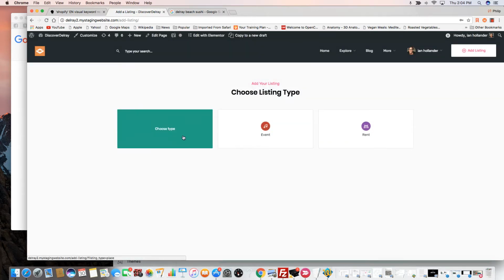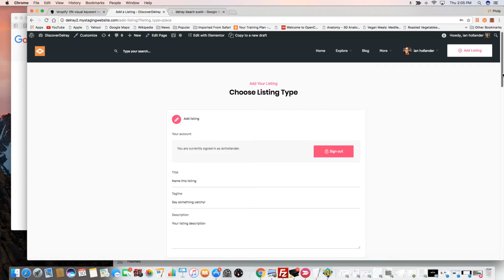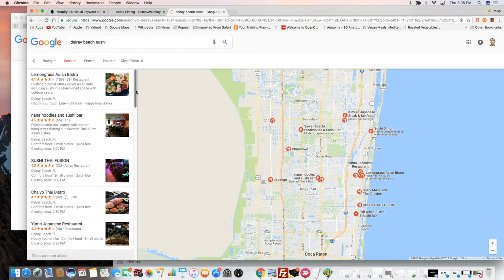How to: Add Listings to Your Business Directory (& a Unique Content Trick, Too!)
Learn how to build a fun, profitable business with online business directories (free course)

Here is a short section of a video I'm using to teach our new VA's and independent contractors how to submit new listings using the awesome MYLISTING theme.

I saved this small section for YOUTUBE - as it illustrates 2 simple ideas.

1.  Using google reviews to add unique content to your listings (far better than copying and pasting content that will be "duplicate" - or won't be original to you)

2.  The BEST way of finding clients, too.  (note that purely by chance, this japanese restaurant has no website - or at least, not one that Google knows about - which offers several immediate "Agency" offers for YOU - web design and marketing services - or online optimization of their local results page)

Also note - if you are building one of these style directories, and hiring help - these sorts of videos can be a GREAT way of teaching your staff what to do, too! :)